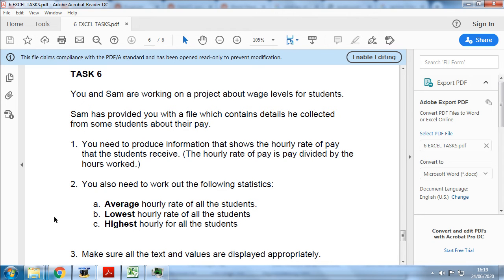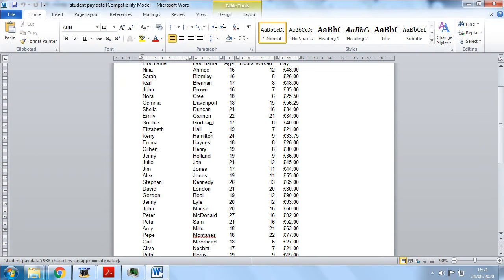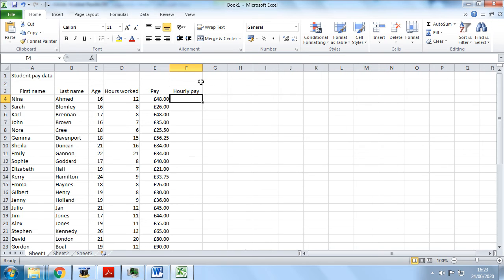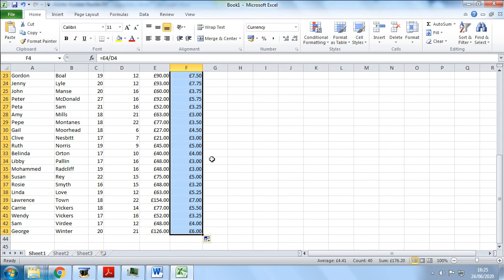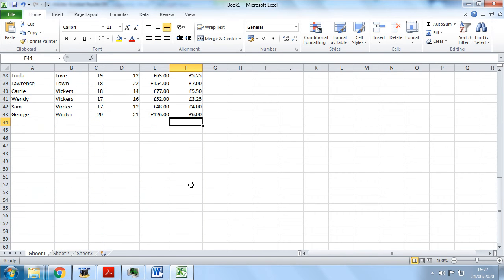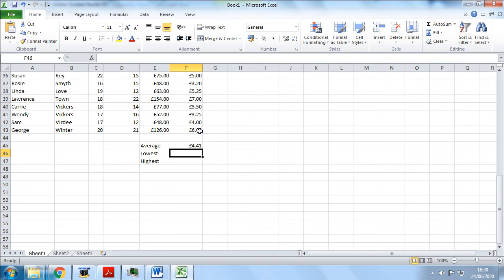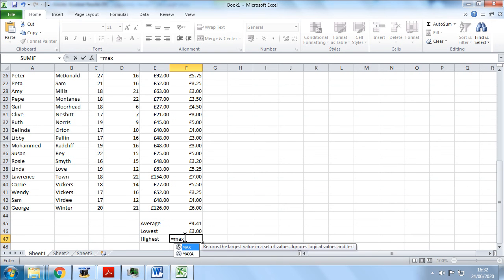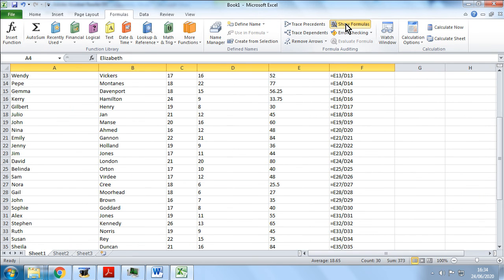EXCEL TASK 6 - USING DIVIDE, AVERAGE, MIN, MAX